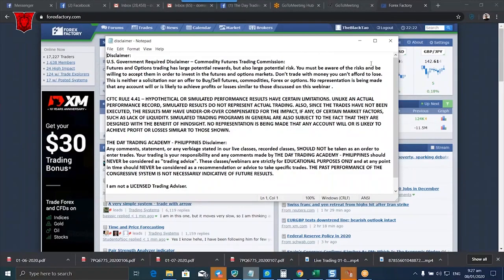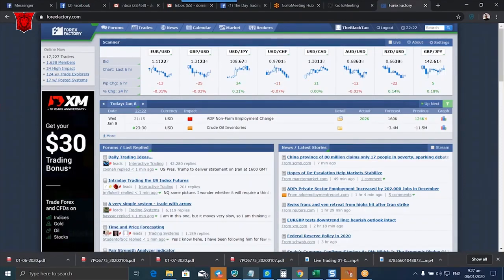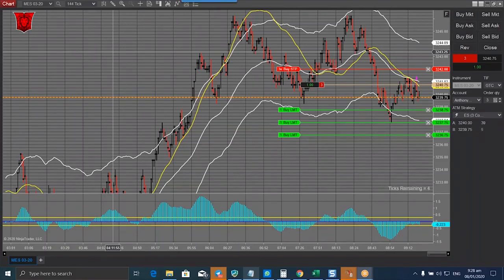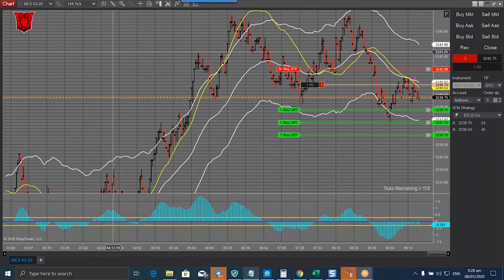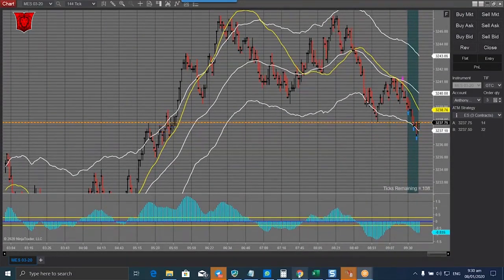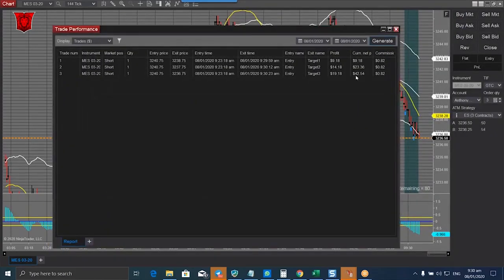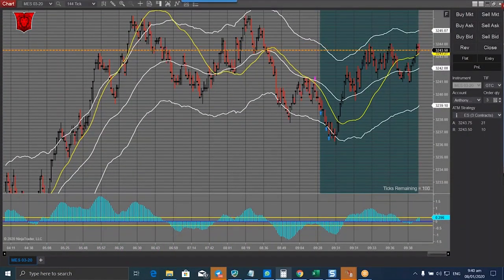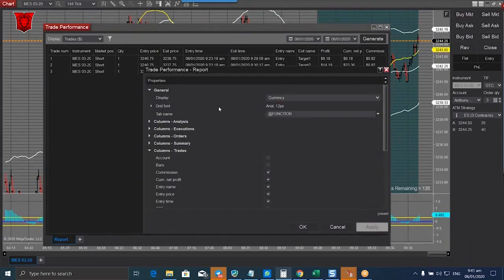Live Trading MICRO E mini ES (01/08/2020)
Live Trading MICRO E-mini ES

01/08/2020: (Morning Session)